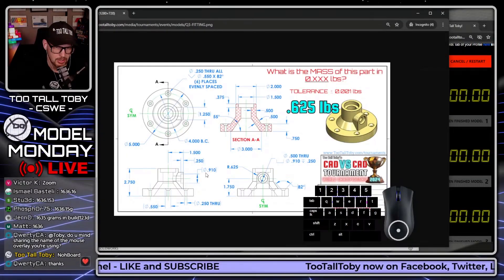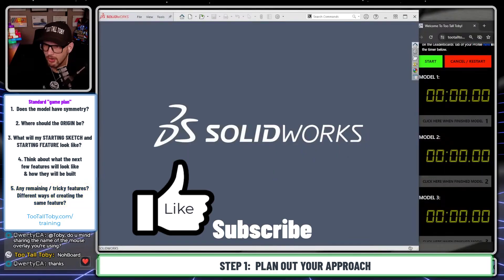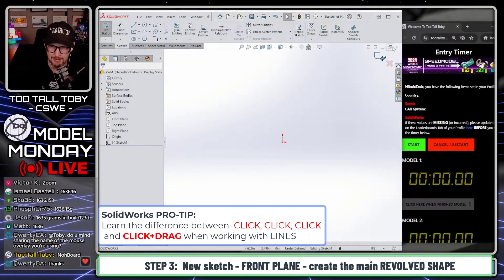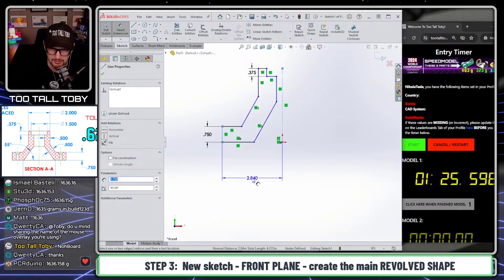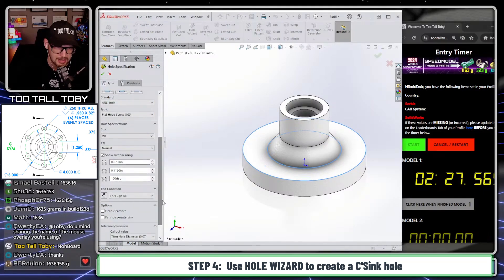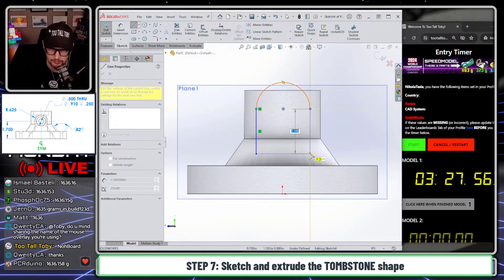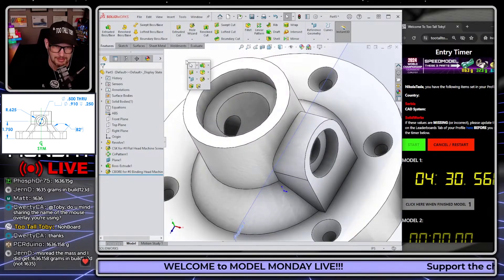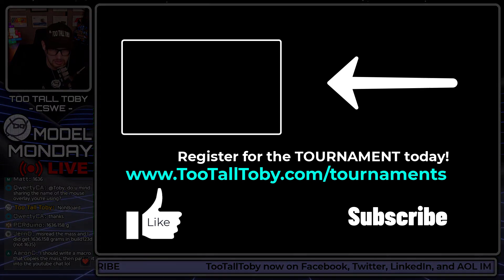SolidWorks FITTING - LIVE SOLVE - Beginners/Intermediate STEP-BY-STEP Tutorial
This SOLIDWORKS LIVE SOLVE is taken from Model Monday Live on June 24, 2024.

In this video Toby covers the following:
0:00 INTRO and CAD TOURNAMENT registration
0:15 Planning to go from 2D to 3D
2:15 START MODELING the Speedmodeling RUN
6:27 STOP CLOCK and conclusion